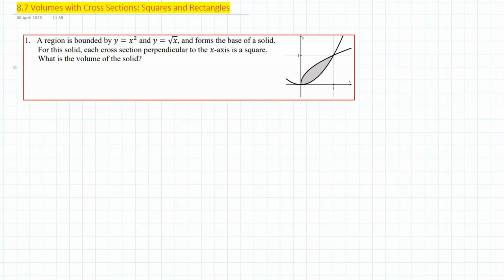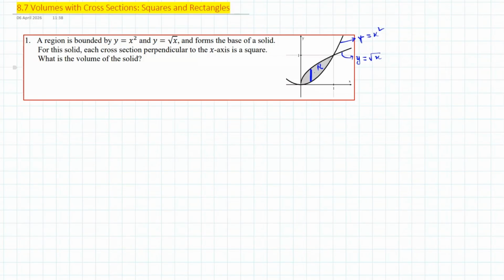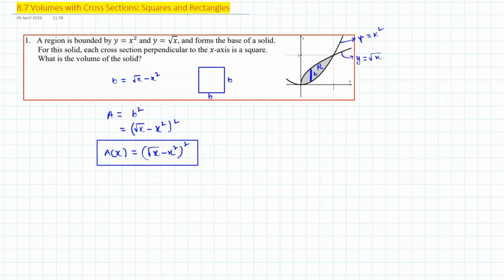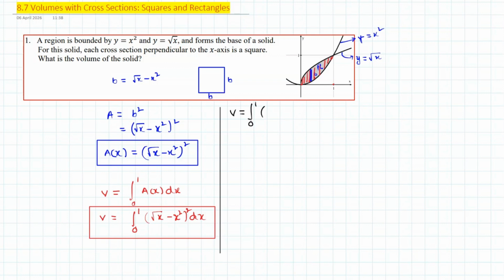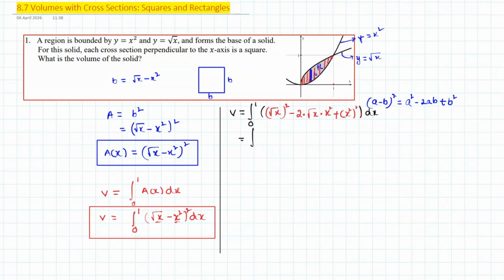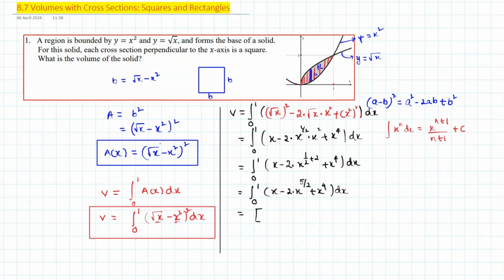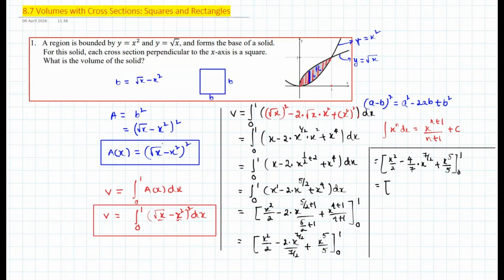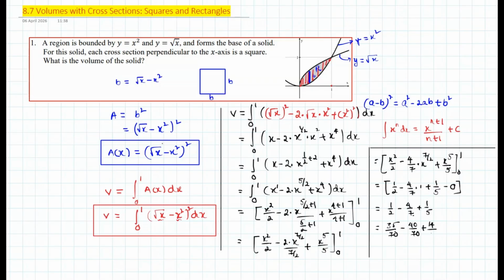How to Find Volumes with Square Cross Sections | Calculus Step-by-Step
In this video, you'll learn how to find the volume of a solid whose cross-sections perpendicular to the x-axis are squares. We’ll walk through the concept step-by-step with clear explanations to help you fully understand the process.

This lesson is perfect for:

📊 Precalculus learners
👨‍🏫 Anyone learning volumes of solids

I offer personalized tutoring in:

AP Calculus
AP Precalculus
SAT Math
Algebra & Advanced Math